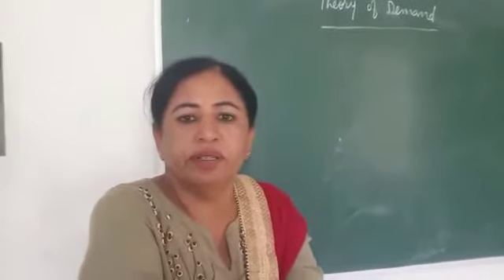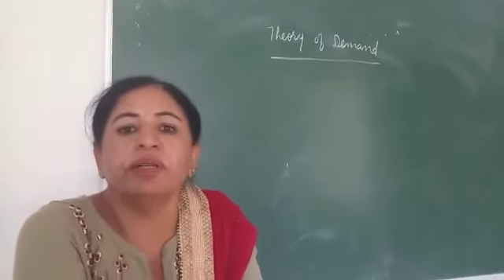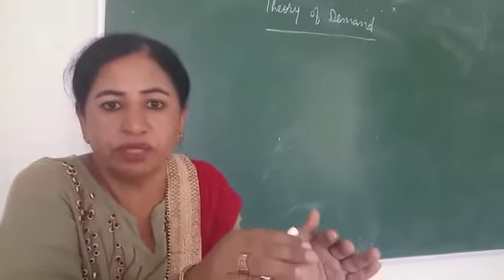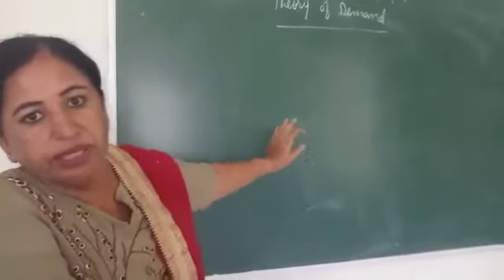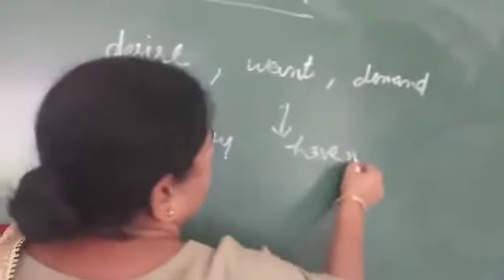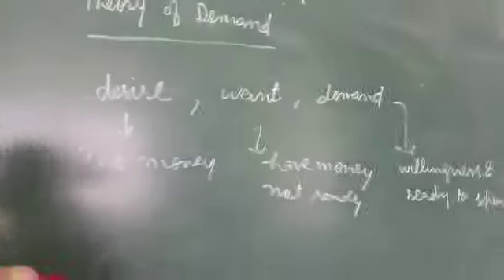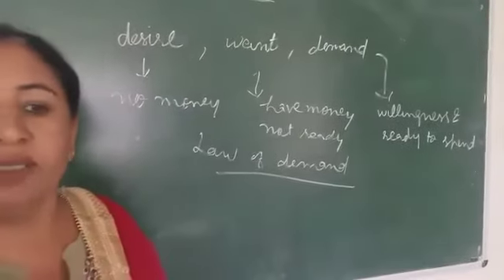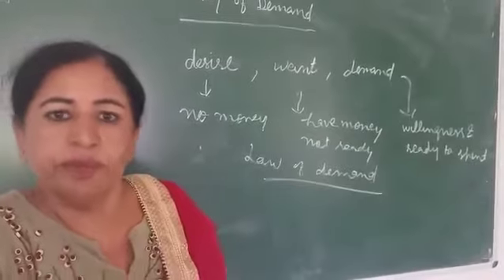Theory of Demand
B. A.  I Economics